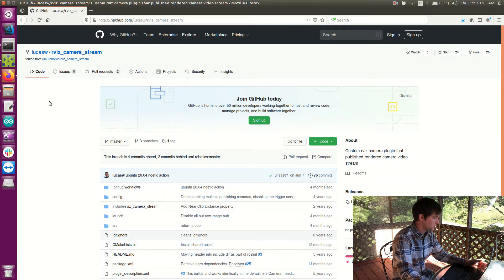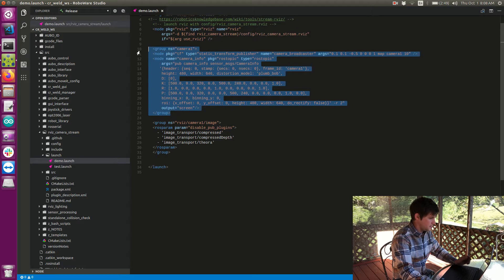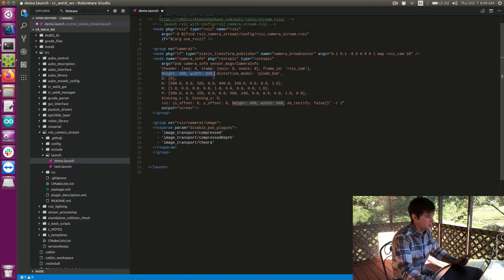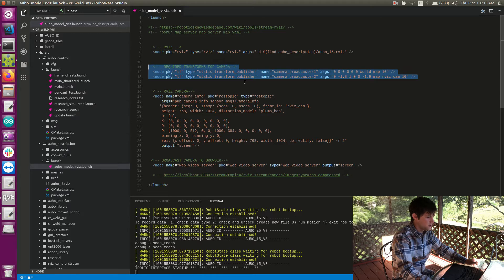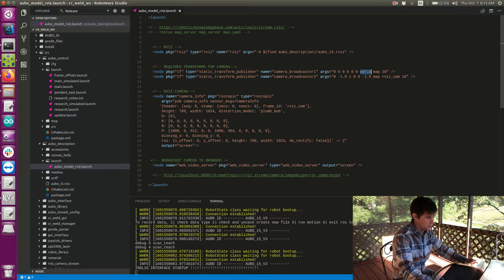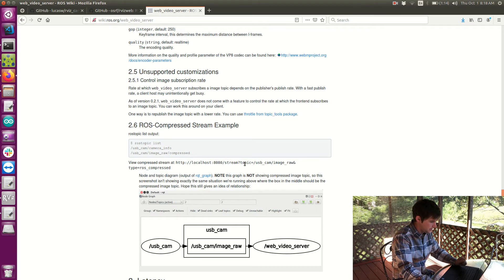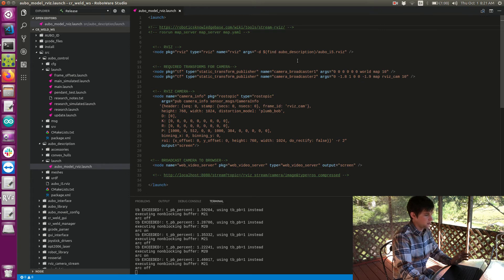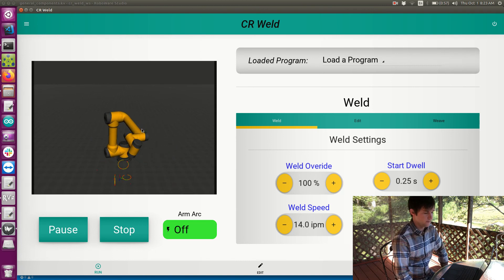ROS GUI using KivyMD! - (Part 6, RVIZ WIDGET)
Using ROS and KivyMD, I show how to create an Rviz widget that streams everything shown in your Rviz simulation.